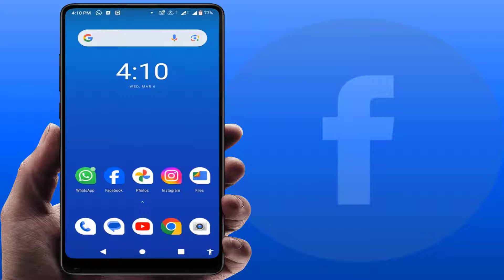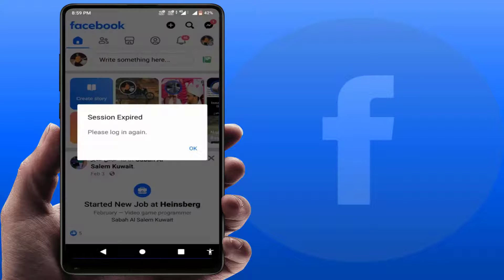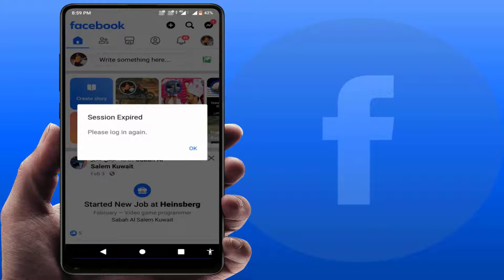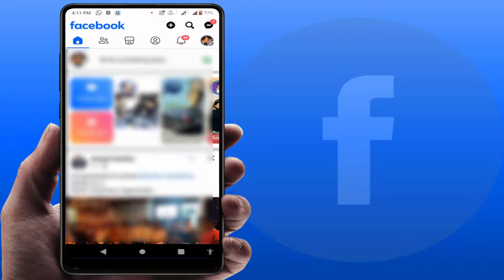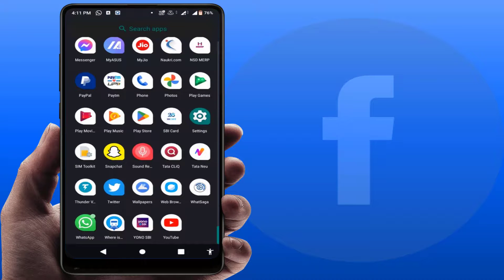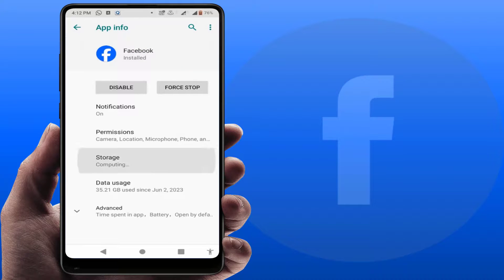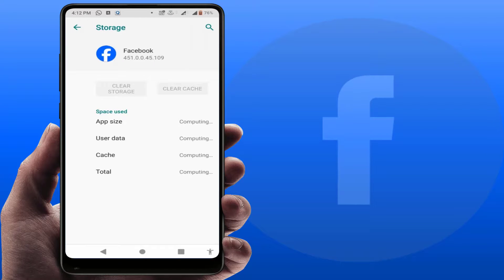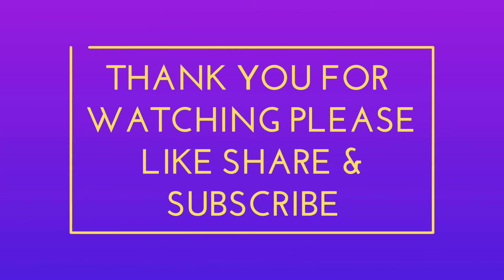How to Fix Session Expire Please Log in Again Error in Facebook App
On Android How to Fix Session Expire Please Log in Again Error in Facebook
How to Fix Unable to Login in Facebook
How to Solved Session Expire error in Facebook